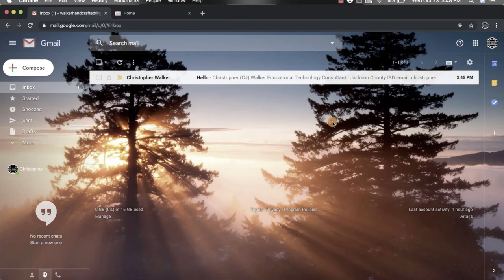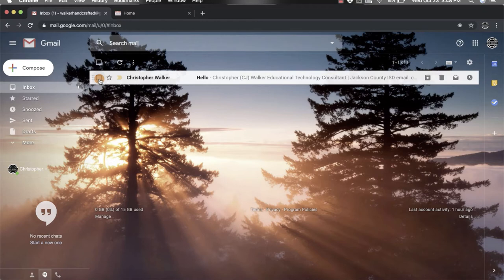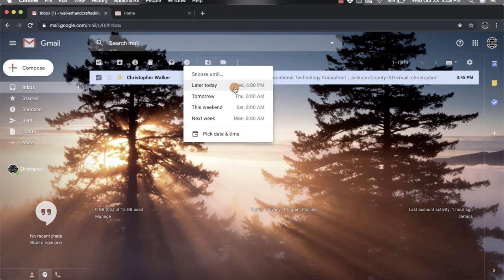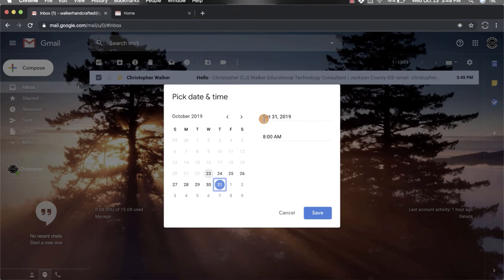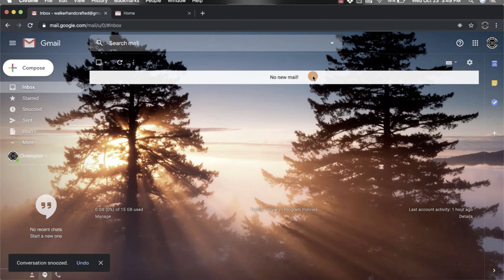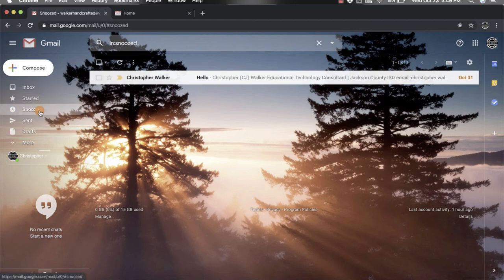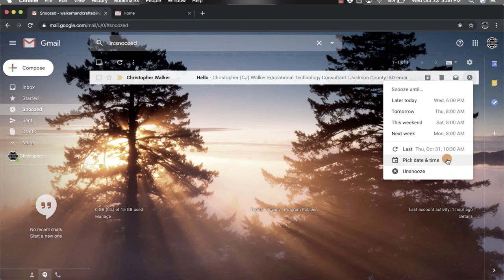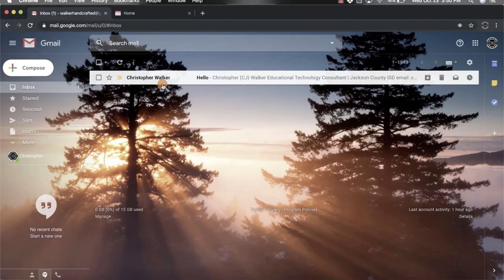Gmail - Snooze Emails